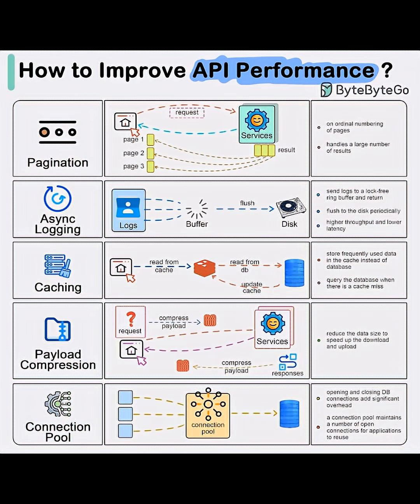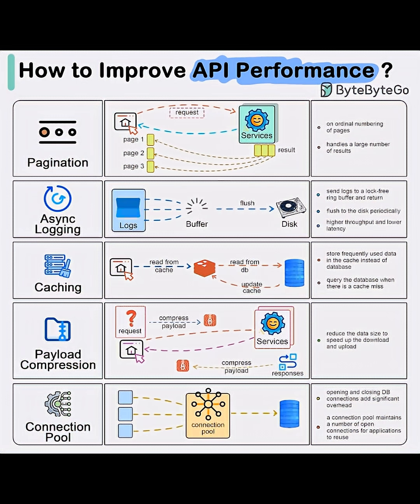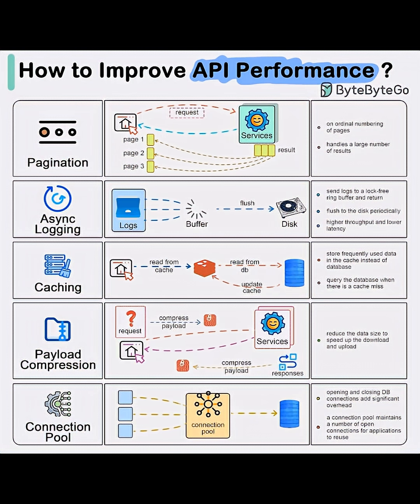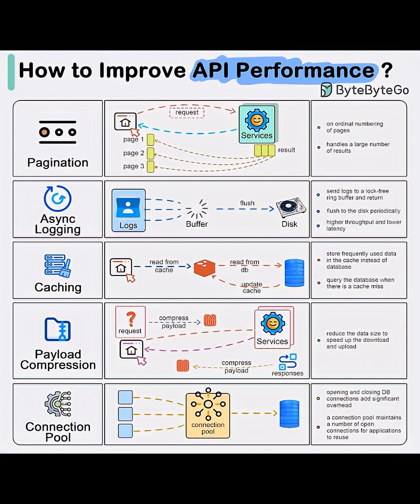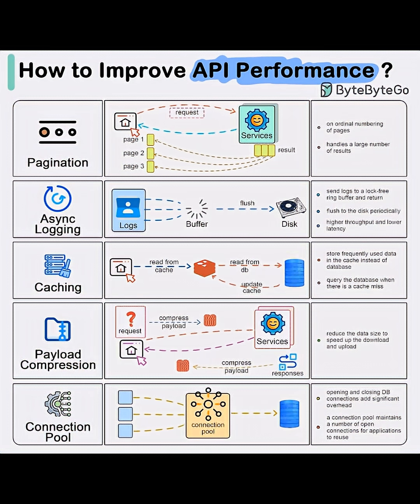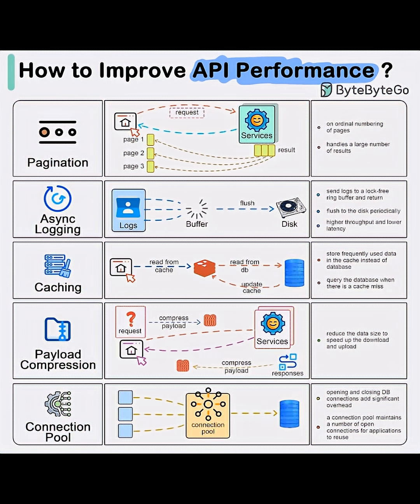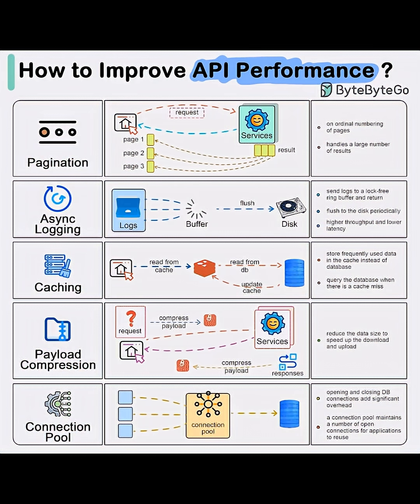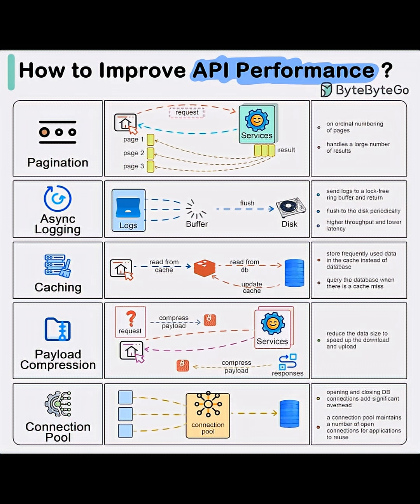API Performance Hacks You Can’t Ignore